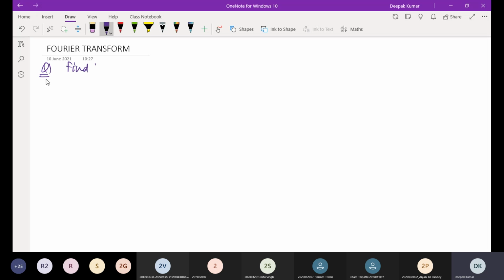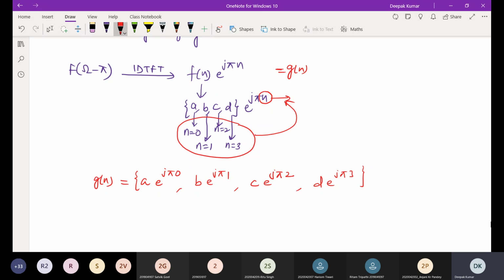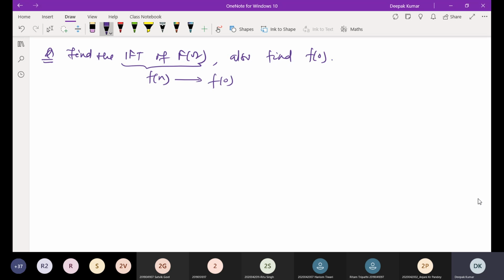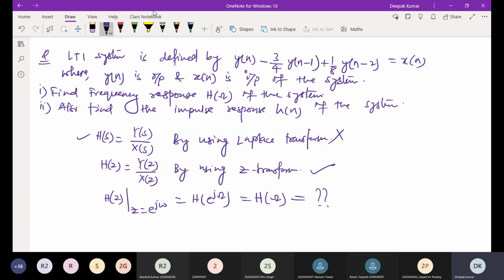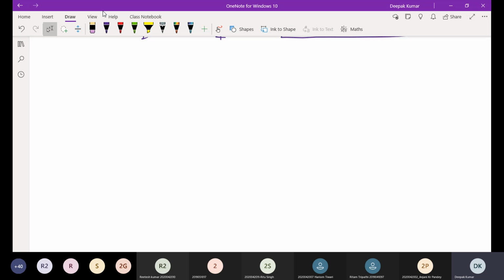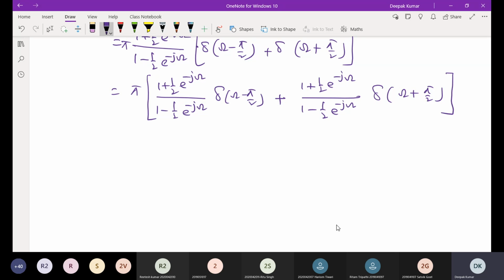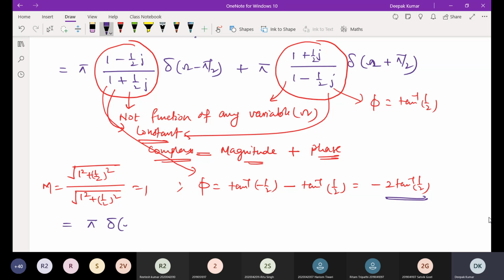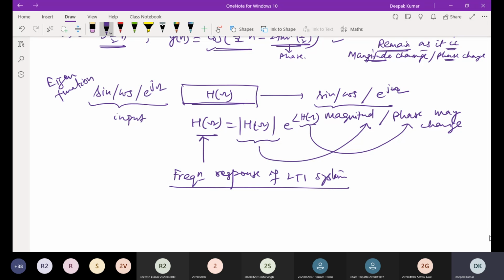Signal and Systems UNIT 3 LEC-6